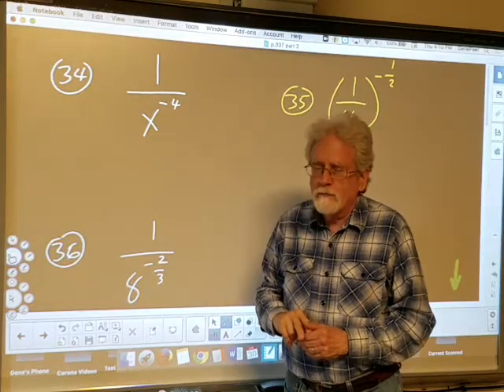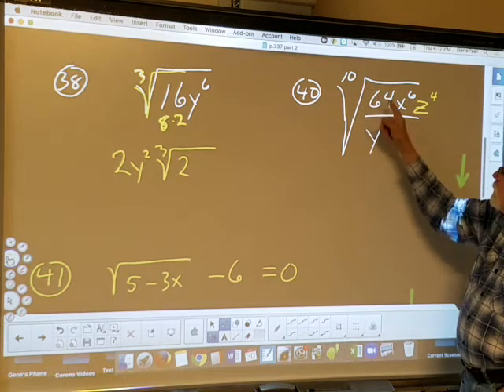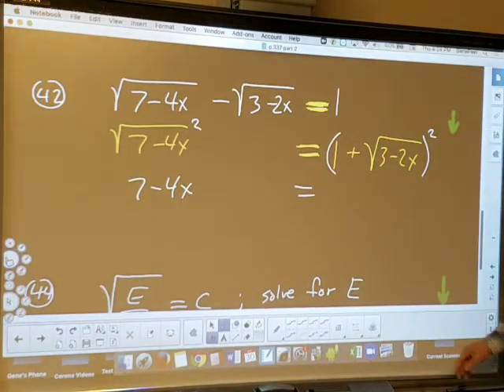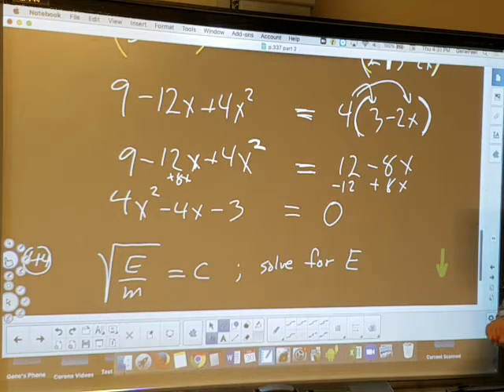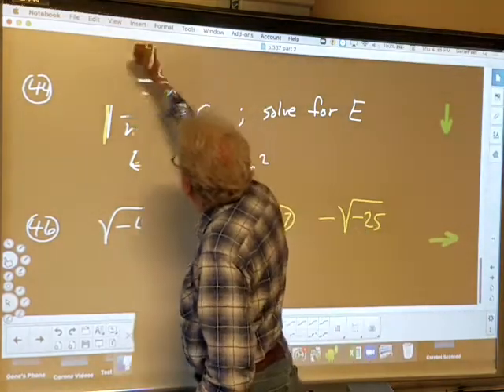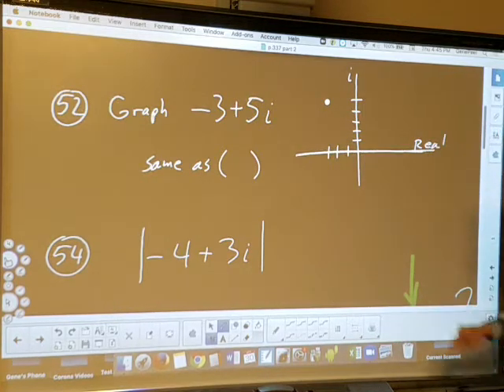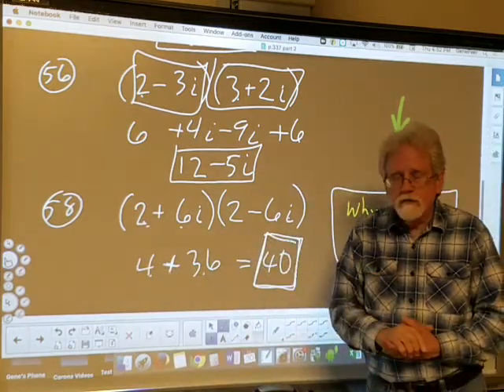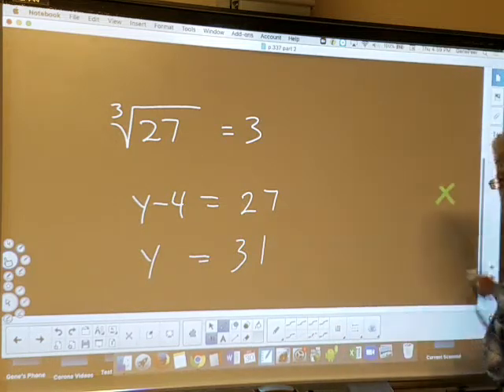Algebra 2 Ch 7 Review, Part 2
Algebra Chapter 7 Review, Part 2